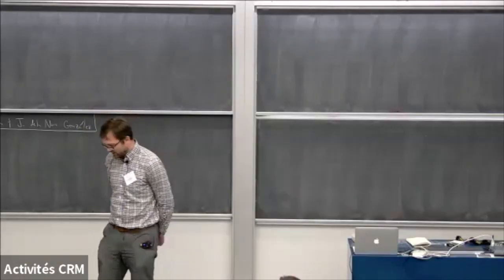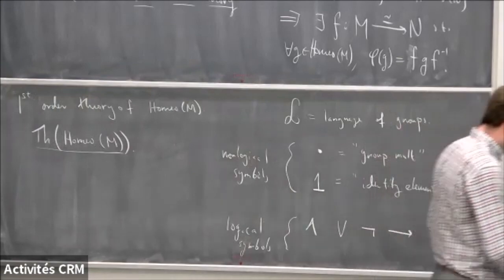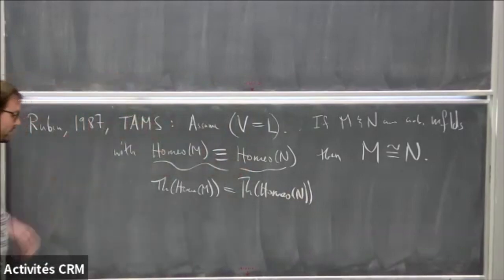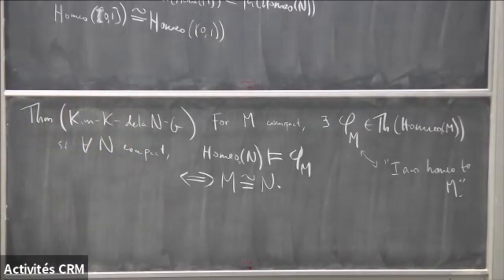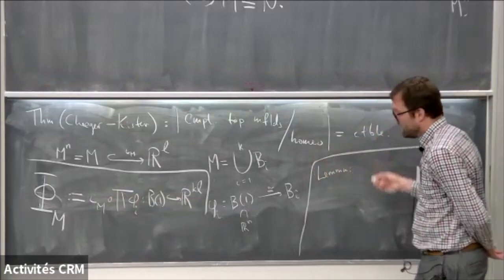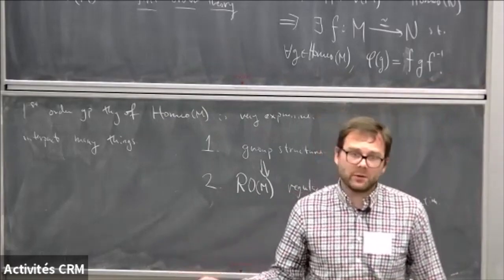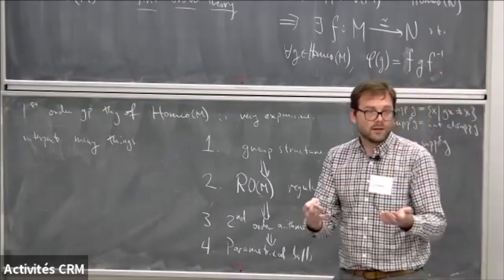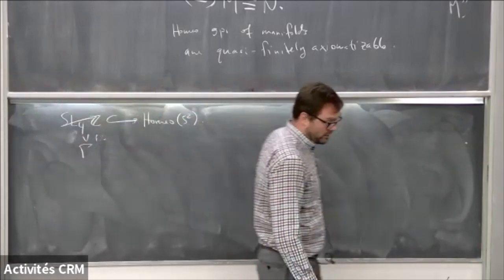Thomas Koberda: First order theory of homeomorphism groups of compact manifolds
Groupes énormes/ Huge Groups (avril/April 03-06, 2023)

I will describe some recent work on the first order theory of homeomorphism groups of manifolds. I will discuss a new result which shows that the homeomorphism groups of two compact manifolds are elementarily equivalent if and only if the two manifolds are homeomorphic, which resolves an old conjecture of Rubin. I will then describe some of the expressive power of the language of groups in the theory of homeomorphism groups, with implications for the subgroup structure of homeomorphism groups, and for the descriptive set theory of these groups. This represents joint work with S. Kim and J. de la Nuez Gonzalez.